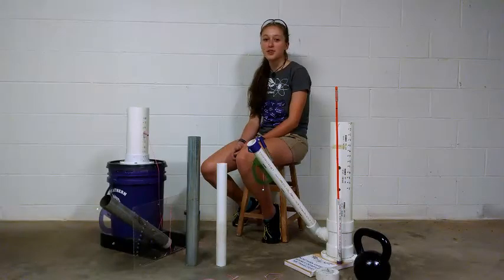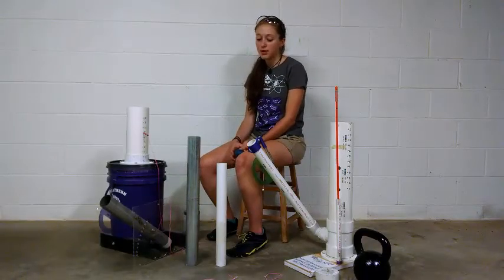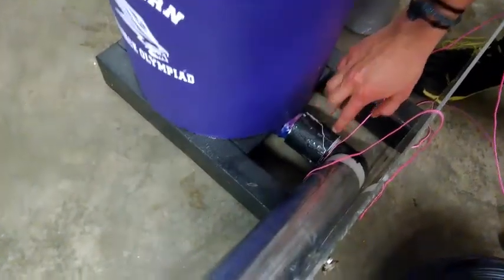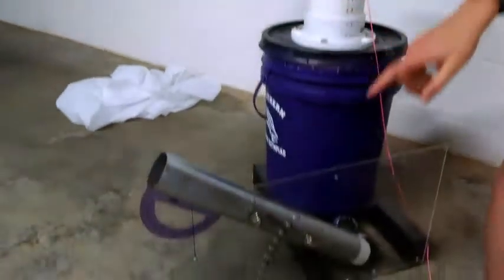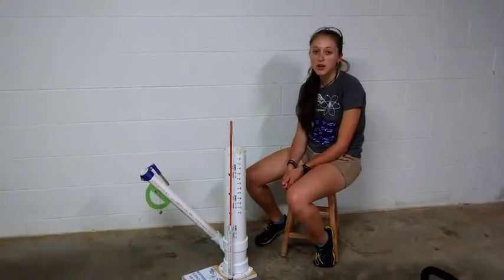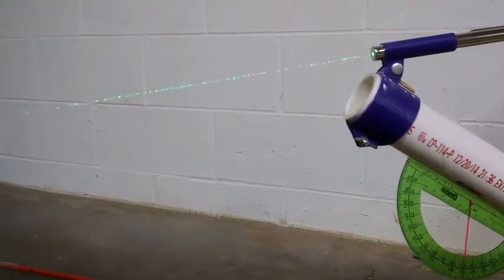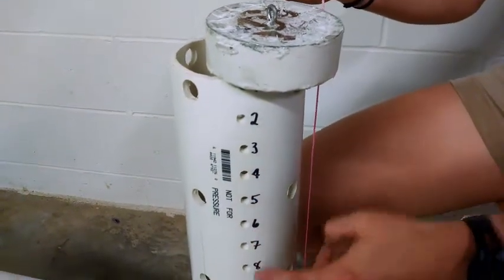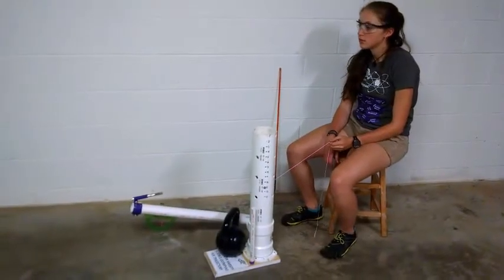Science Olympiad Air Trajectory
2015 and 2016 Norther Guilford HS Science Olympiad Air Trajectory cannons.